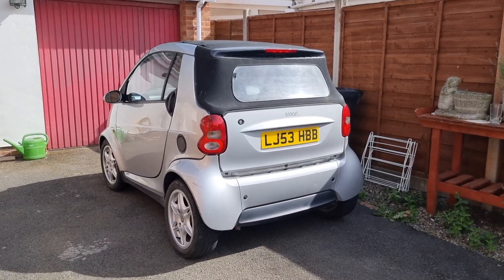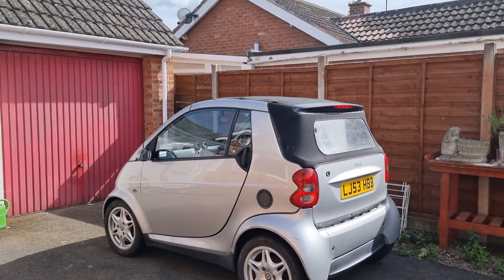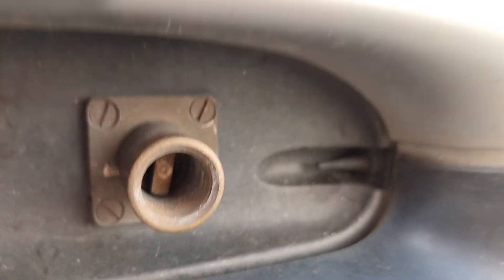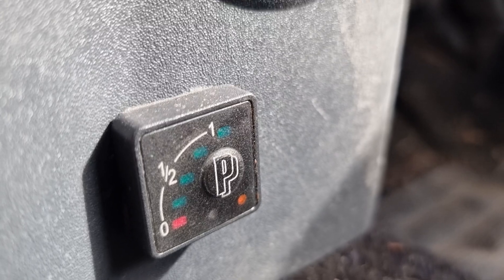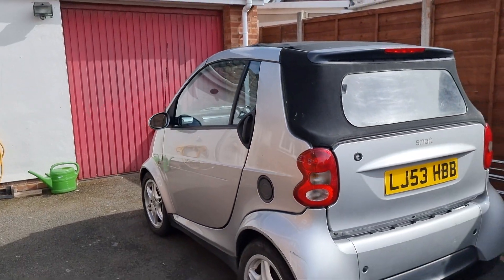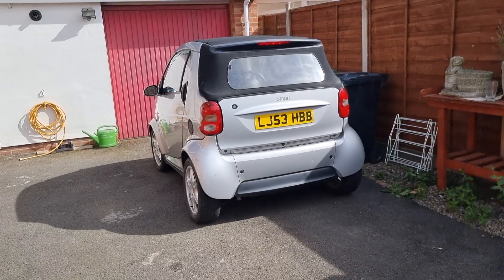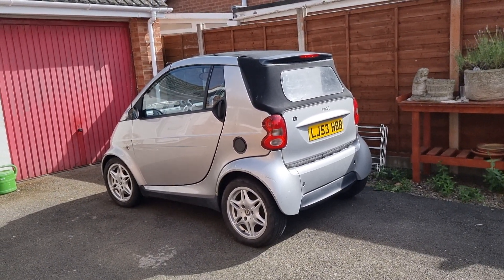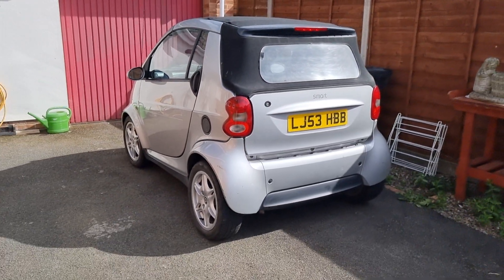The *TRUTH* about my LPG Smart Car - What is LPG? Is it Safe? How does it work?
Hi Guys,
In todays video I discuss the pros and cons of LPG cars.